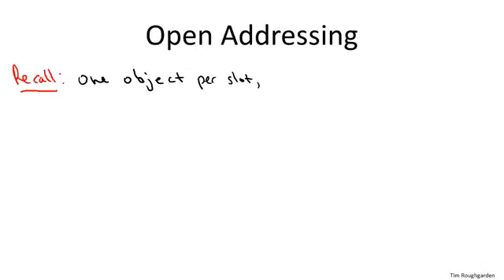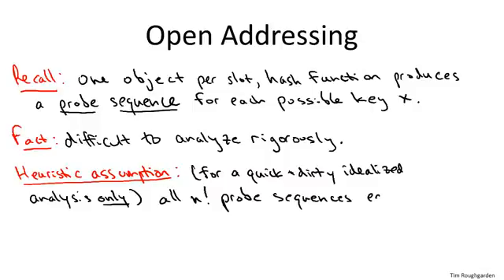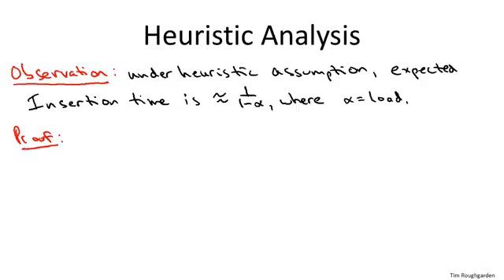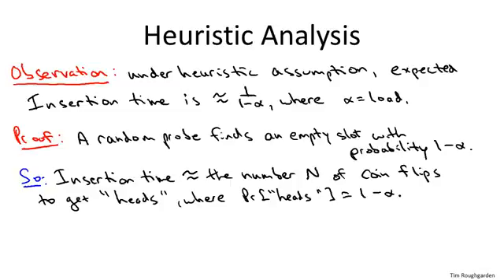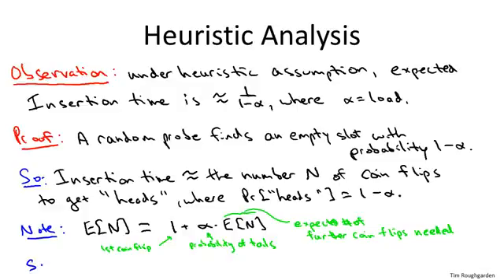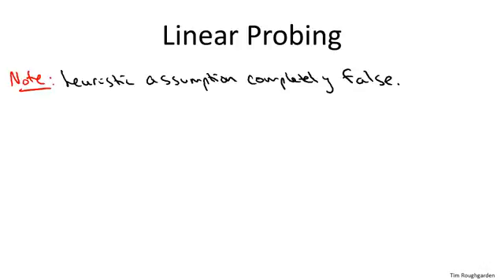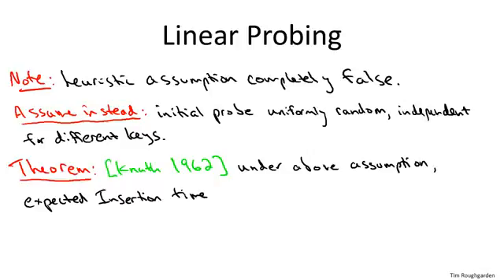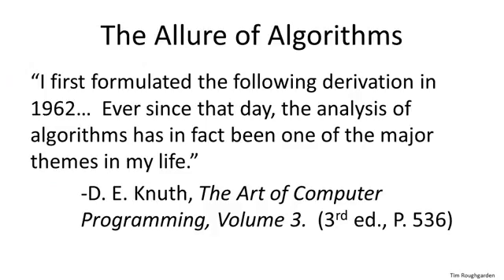15 4 Hash Table Performance with Open Addressing Advanced Optional 16 min